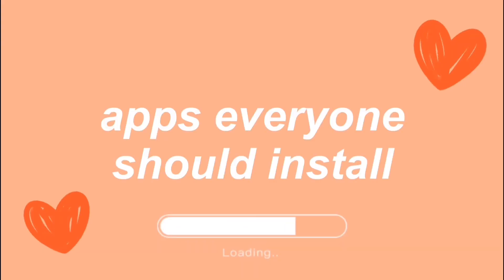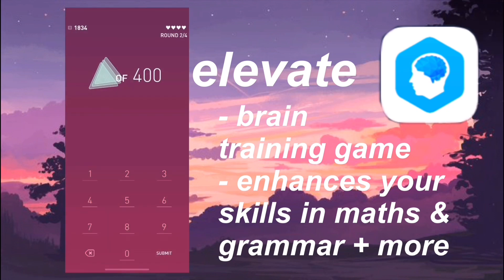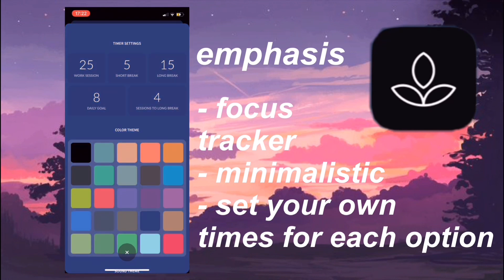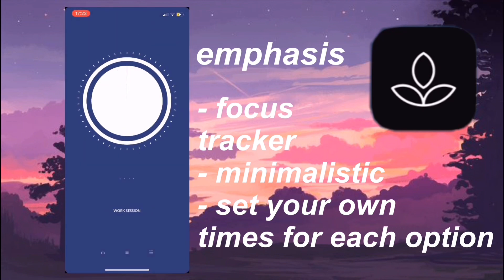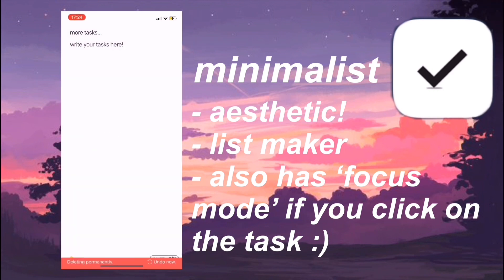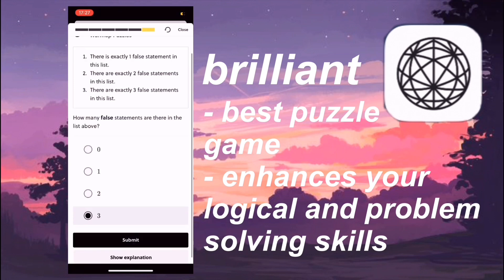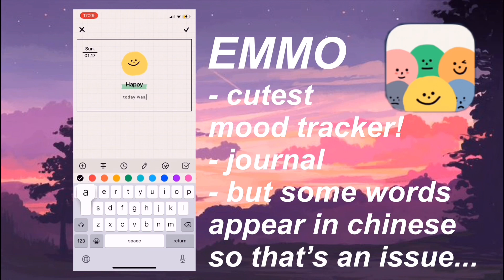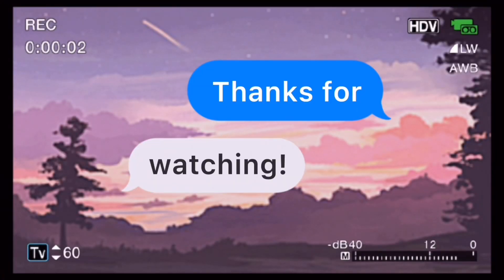free apps everyone should install 🎈essential study apps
✰ 𝐨𝐩𝐞𝐧 𝐦𝐞 ✰

hello everybody! today i showed yall my favourite apps for online school and in general currently🌿

ᴍᴜꜱɪᴄ ᴄʀᴇᴅɪᴛꜱ 🎼:
intro: canals by joakim karud

ᴀɴʏ ᴏᴛʜᴇʀ ᴄʀᴇᴅɪᴛꜱ 🪐
thumbnail picture = my photo edited by me